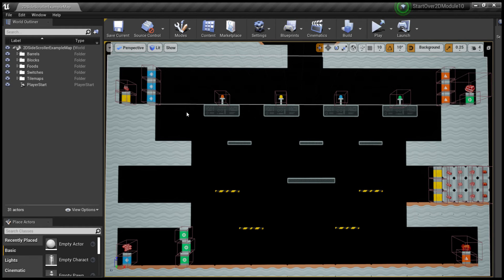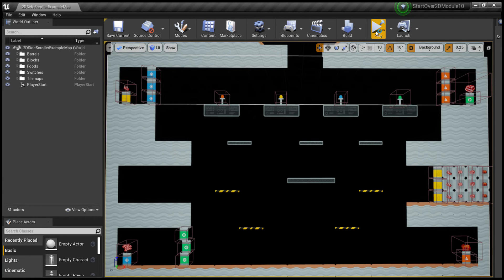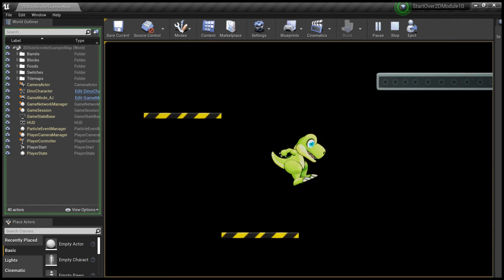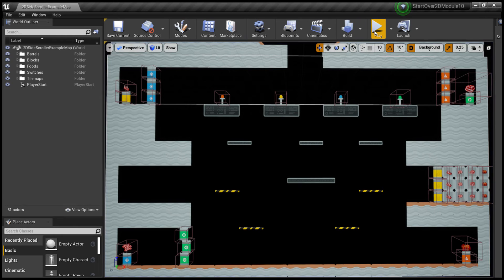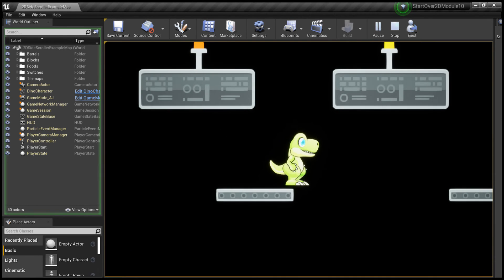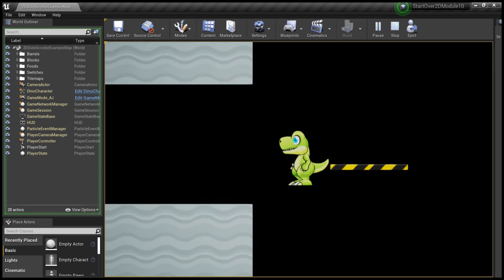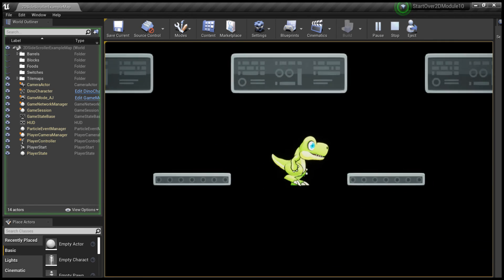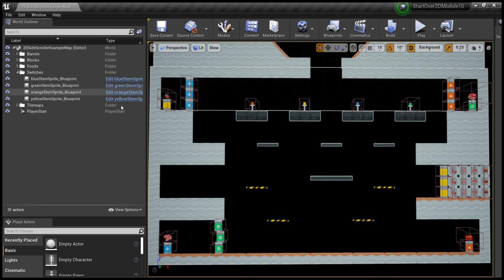Dino Puzzler Platformer